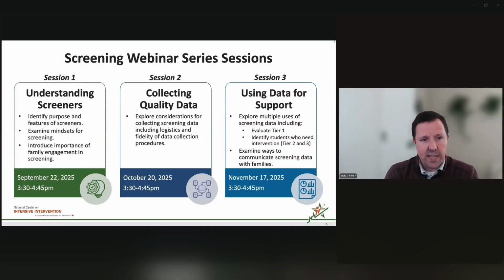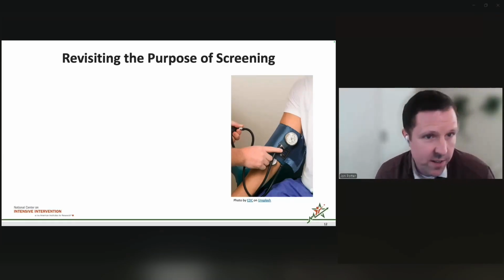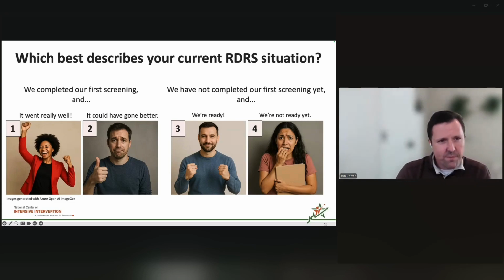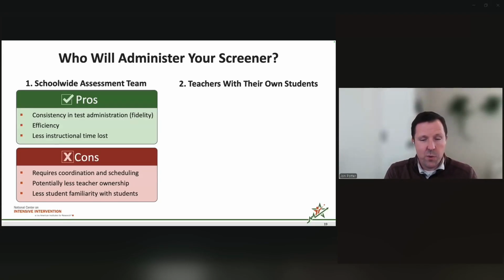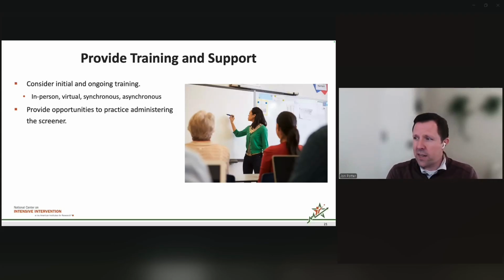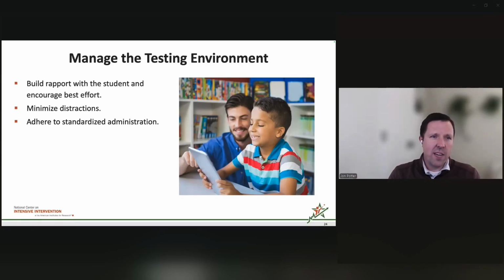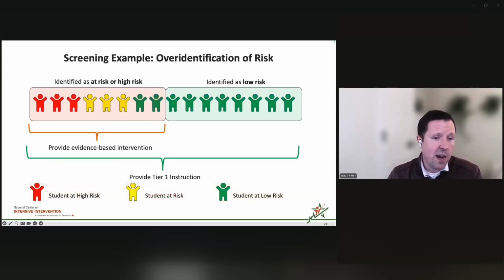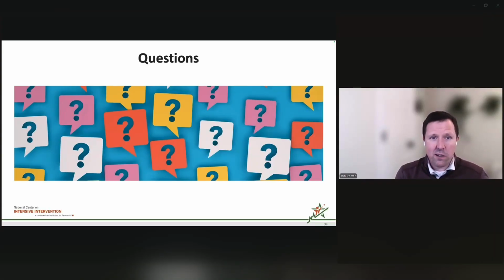RDRS Webinar Series #2: Collecting Quality Data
Learn how to plan and implement screening with fidelity, ensure data quality, and train data collectors for accuracy.